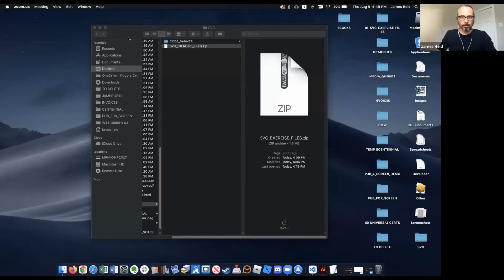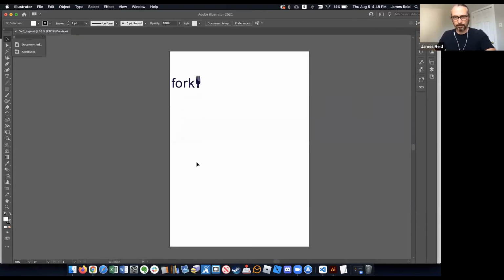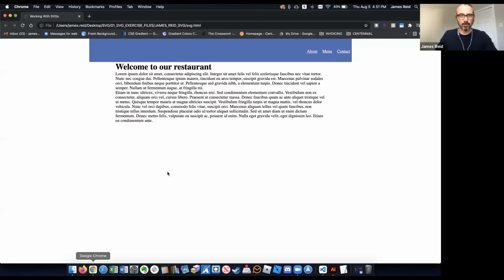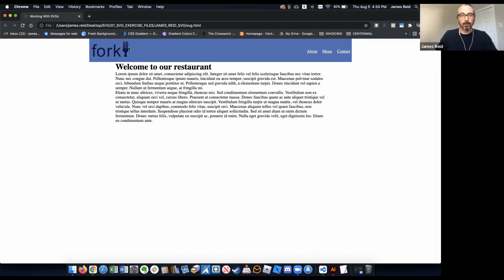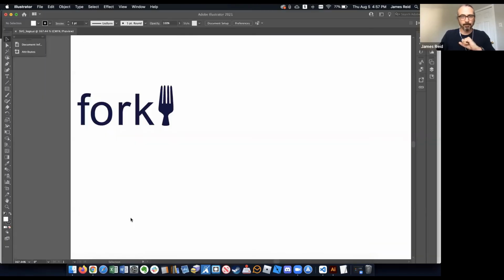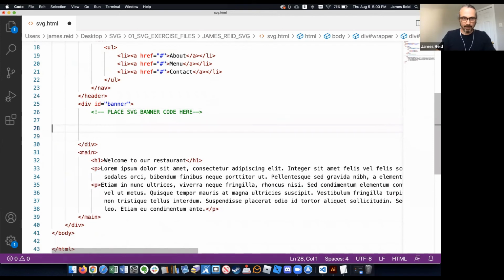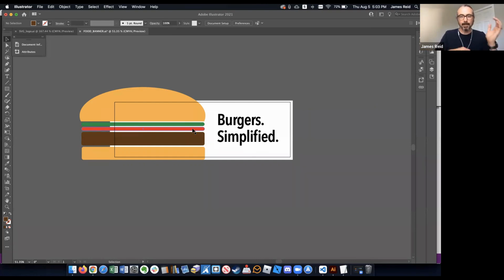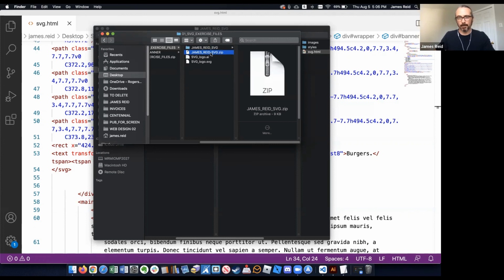Week 5, Exercise 3 - SVG